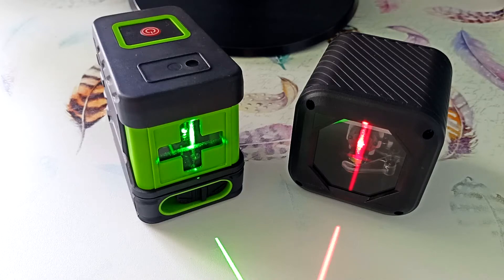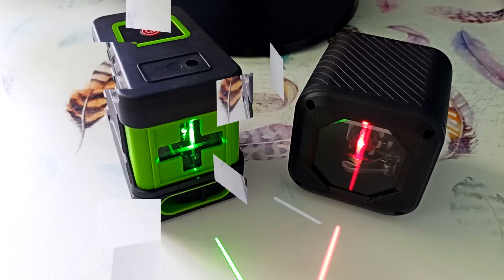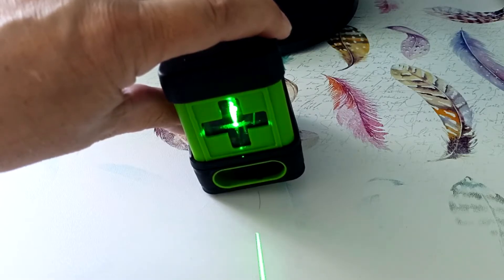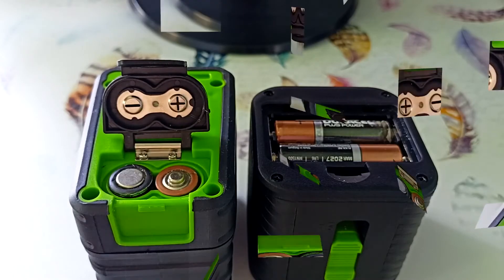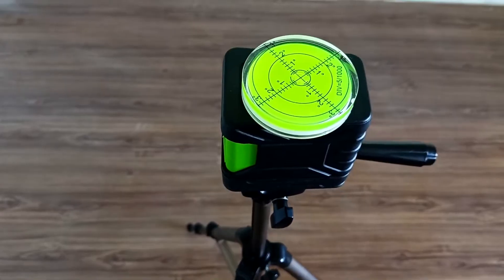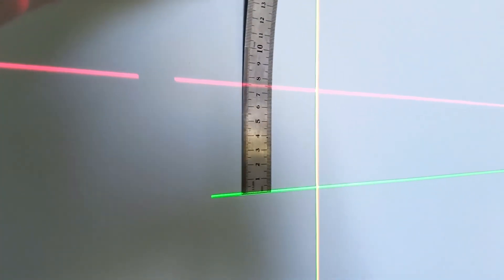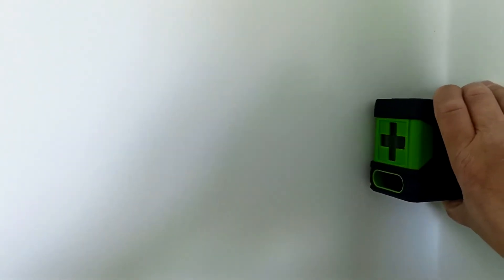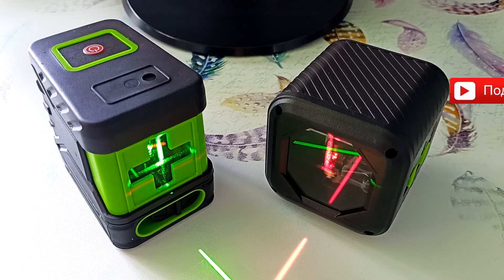Laser levels 2-beam CLUBIONA from China. How to use a laser level? Review and comparison.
Laser levels | How to use a laser level? | Laser level
CLUBIONA 2-beam laser levels will help you make markings. They are small in size, which allows them to be used on almost all objects. We will look at a laser level with a green beam and a red beam, in different housings. These laser devices have a forced fixation mechanism, which allows you to make inclined lines. Let's look at how to use a laser level and compare the characteristics of these laser levels.
How to use a laser level? | Laser level | Laser level

- Laser levels 2 lines CLUBIONA
- Laser levels 16 lines CLUBIONA

- Laser level 4D ME16C CLUBIONA
- Tripod Stand for Laser Level
- this is a video in Russian.

- 125 cm tripod for photographers
- Selfie stick from the video

What are 2-beam laser levels used for:
1. Hanging pictures, cabinets.
2. Installation of sockets and switches.
3. Installation of electrical and gas equipment.
4. Marking horizontal and vertical routes for pipes and electrical wiring on the wall. Marking smooth routes on the ceiling for electrical wiring.
5. Laying tiles and wall panels.
4. Laying bricks and wall blocks. Marking the position of building structure elements.
5. The use of inclined beams will help when creating design solutions, as well as when installing stairs.

00:00 - Introduction. Laser levels CLUBIONA. What will happen in the video?
00:31 - Why do you need a 2-beam laser level?
01:23 - Bubble level and 2-beam laser level. Comparison.
01:53 - 2, 12 and 16 beam laser levels. Comparison.
02:18 - Laser level LD02G with green laser. Short review.
02:28 - Operation of the LD02G laser level with the mechanism locked.
03:00 - Operation of the LD02G laser level in self-leveling mode.
03:40 - Laser level MD02RS with red laser. Short review.
03:47 - The cubic body of the MD02RS device is its main advantage.
04:08 - Operating modes of the MD02RS laser level.
04:47 - Power supplies. Electricity consumption of devices.
05:20 - Tripod mount.
05:25 - Distance between the horizontal level and the bottom of the device.
05:37 - Protection class of devices.
05:50 - Accuracy of laser levels.
06:05 - Case for the laser level. Device packaging. Passports.
06:35 - Mounting the laser level on a tripod. How to set a laser level.
06:55 - Using a selfie stick with a tripod.
07:20 - Setting up the device for the object.
07:40 - Laser level marking on the ceiling and floor.
08:02 - Collaboration of two laser levels. Comparison of their work.
08:54 - Checking the slopes and window sill with a laser level.
09:09 - Working with levels by applying them to the wall.
10:30 - My impressions of the operation of 2-beam laser levels.
11:20 - Support the video about laser levels with a like and repost.

Electrical, construction and repairs with your own hands - a channel for those who make repairs in their private house or apartment with their own hands. You will learn how to build a house and garage with your own hands. You will learn how to do heating, plumbing, and electrical wiring yourself. How to do this efficiently, quickly and inexpensively. The head of the channel is electrical engineer Igor Ekimov, author of 4 books, videos and articles on electrical engineering, construction and repair.